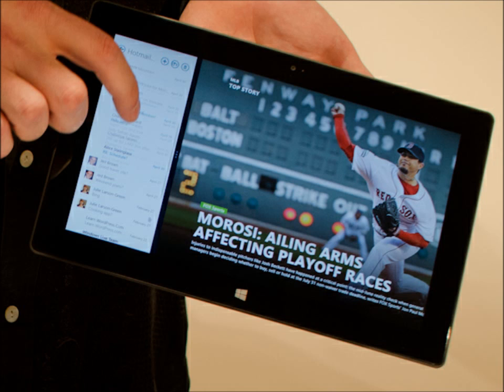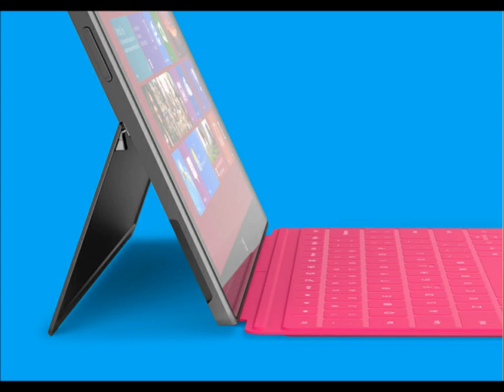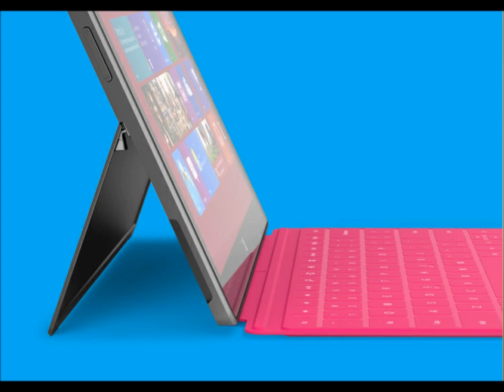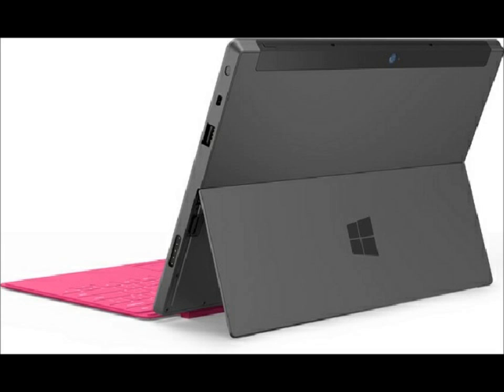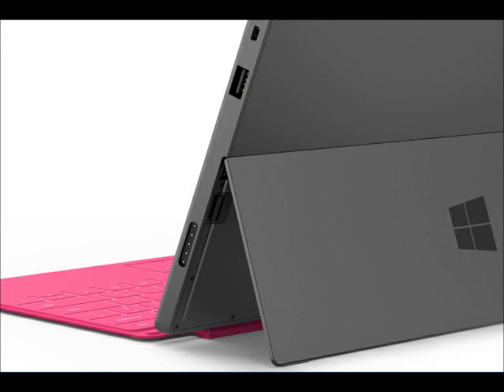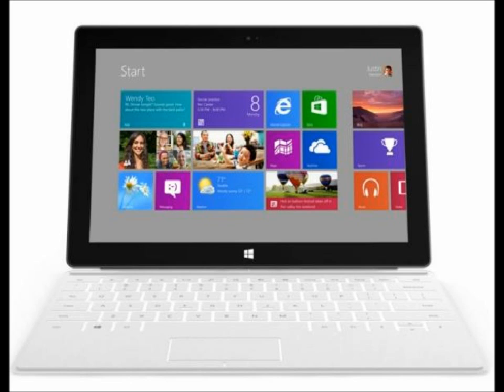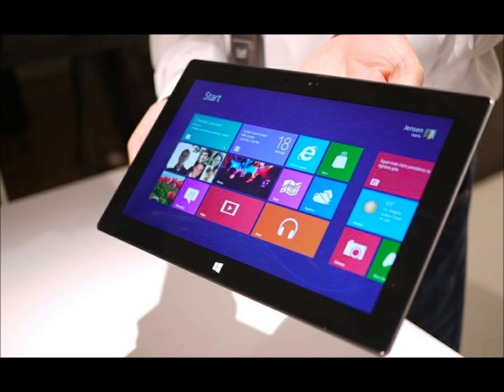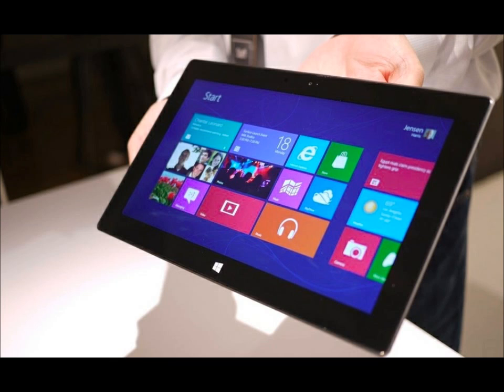First Look: Microsoft Windows 8 Surface tablet 2012 (HANDS ON REVIEW)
Microsoft Surface tablet will run Windows 8.Discover new music, movies, and games in the Windows Store.Surface has a 10.6", 16:9 widescreen HD Display. Microsoft's ClearType HD Display technology delivers a great picture for movies. An ultra-wide viewing angle makes it easy for your friends to share in the experience The addition of the Micro SD card slot means you can bring your entire movie and music collection with you on vacation.